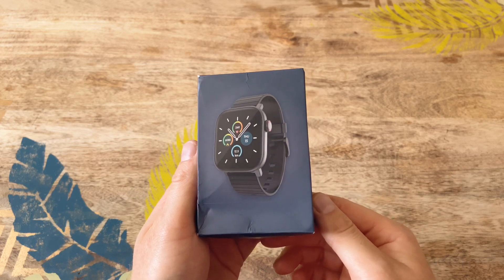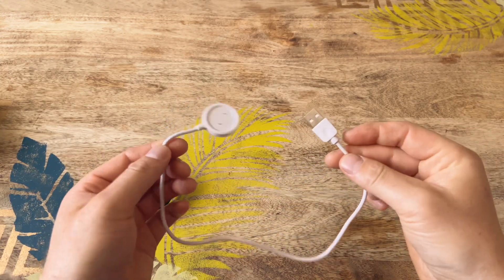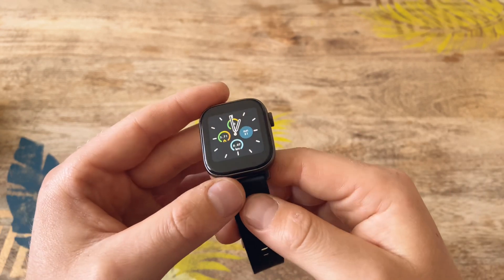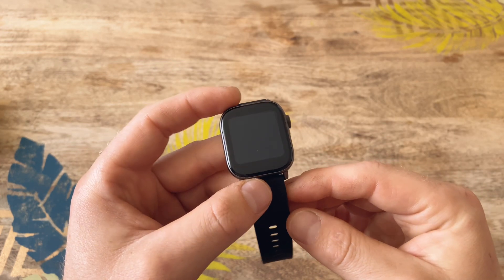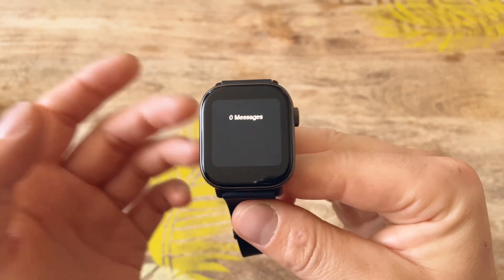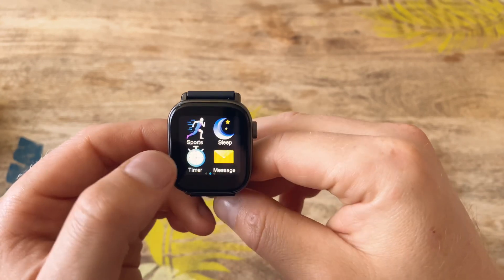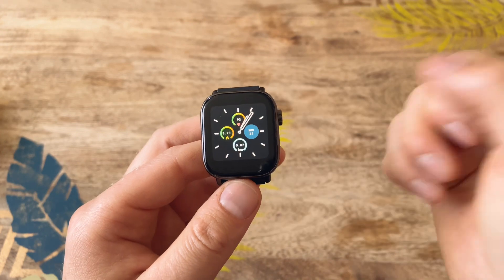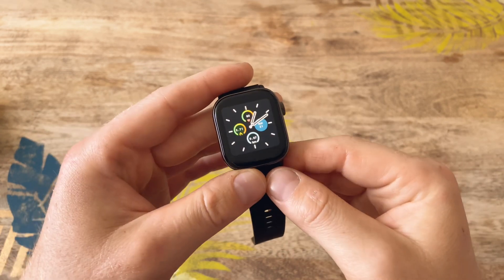M1 smartwatch review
A quick review of a new apple like watch from Aliexpress.